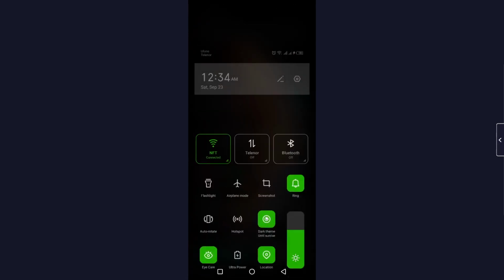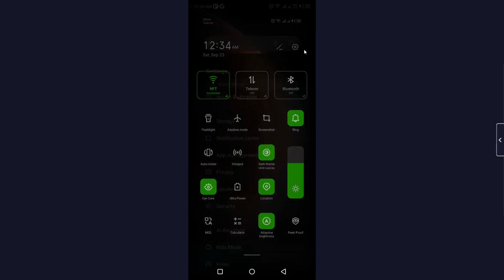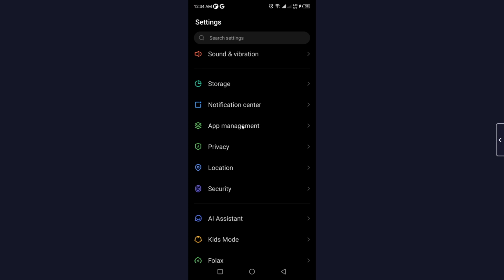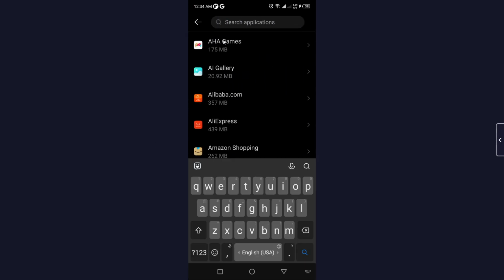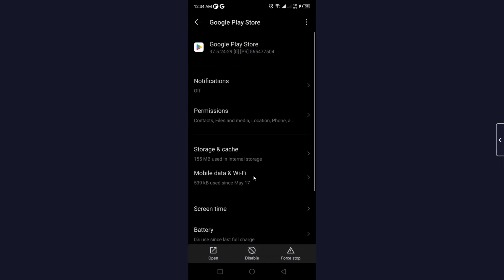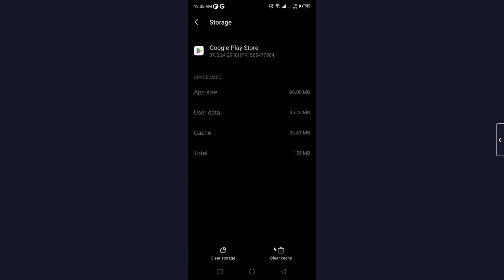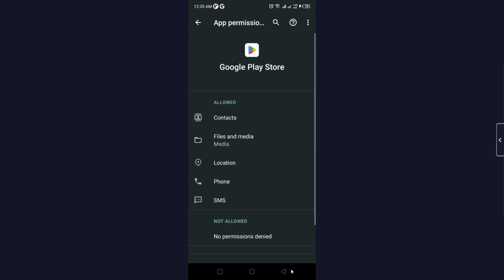Fix eFootball 2024 Not Compatible with Your Device | Your device isn’t compatible with this version